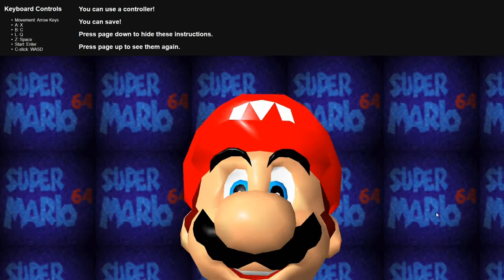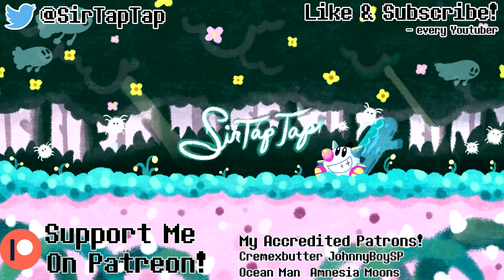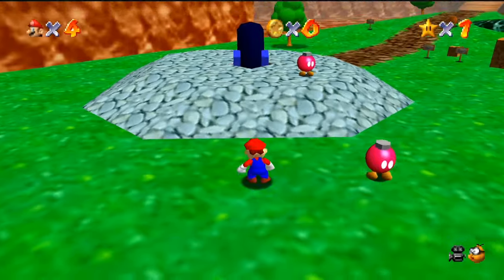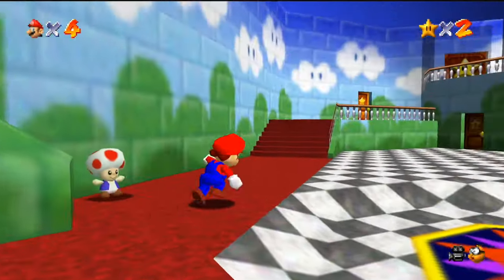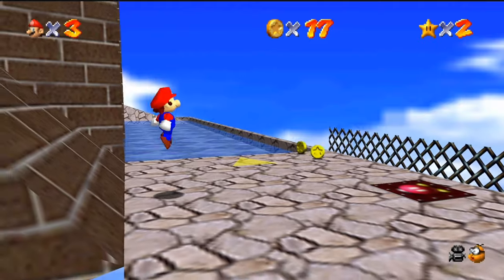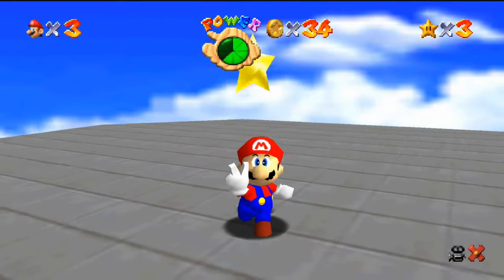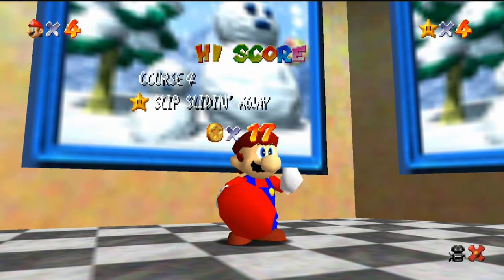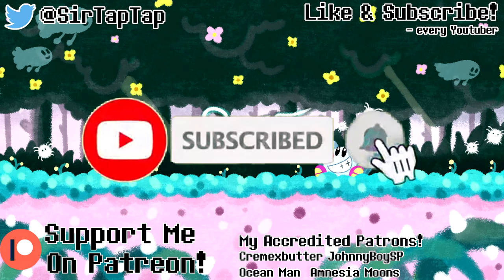Let's Play Super Mario 64 ...in a Web Browser?! (no emulation!)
Yes it's been taken down I know.
Zelda Plays for Super Mario 64 for web browsers on PC!
Mario 64 in a web browser, not emulated, natively running!

🕒Chapters🕙
Comment a timestamp if I missed something!
Super Mario 64 (setup/instructions) 0:00
Starting the game 2:33
Whomp's Fortress 7:31
Cool, Cool Mountain 12:34
Dropping the Penguin (RIP) 16:05
👋 Hi, I'm Zelda! 🖖